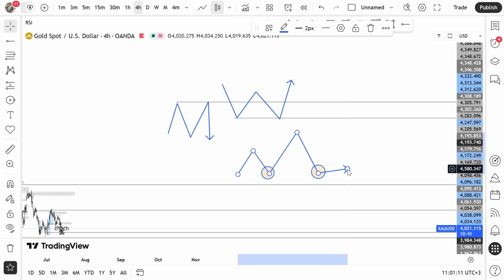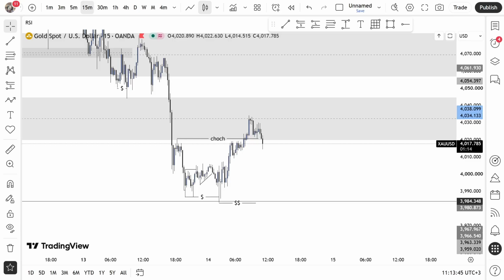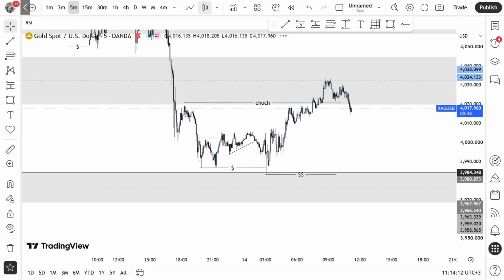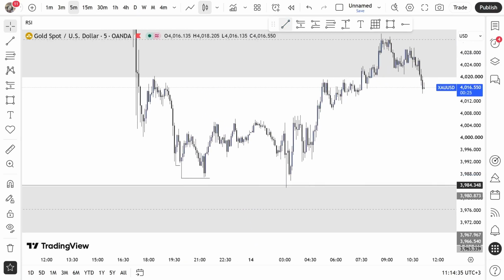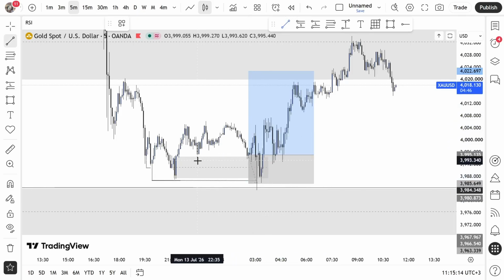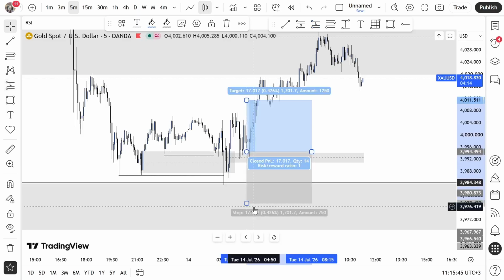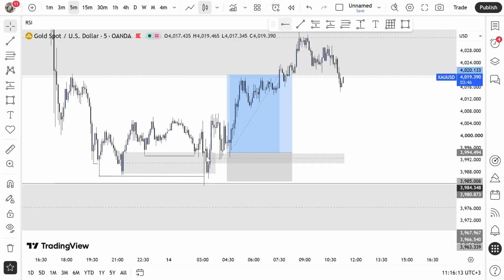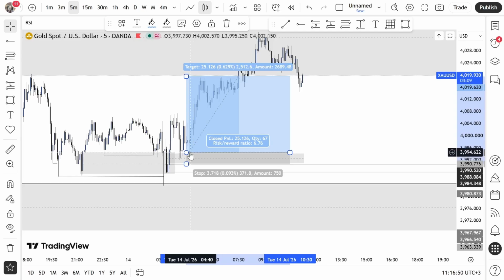How to Trade Equal Highs & Lows (SMC Liquidity Tutorial)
Have you ever entered a perfect "double top" or "double bottom" trade, only to watch the market immediately spike, trigger your stop loss, and then run in your predicted direction?

In this video, we are breaking down why standard retail Support and Resistance fails and how to trade Equal Highs (EQH) and Equal Lows (EQL) using Smart Money Concepts (SMC). You will learn how the market makers build up massive pools of retail liquidity at these key levels, how to spot the hunt, and exactly how to entry the trade after the sweep occurs.

🔍 What are EQH & EQL? The mechanics of retail double tops and double bottoms.

🧲 The Liquidity Magnet: Why price is drawn to these pools like metal to a magnet.

⚡ The Sweep Entry: Step-by-step breakdown of entering trades after liquidity is cleared.

📊 Live Chart Examples: Real market markups showing SMC and MSNR (Malaysian Support & Resistance) execution.